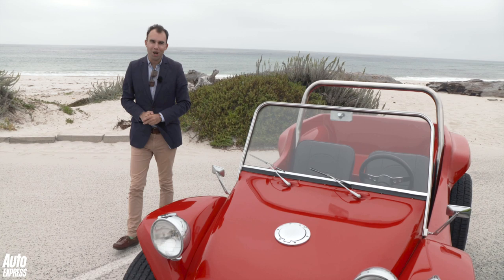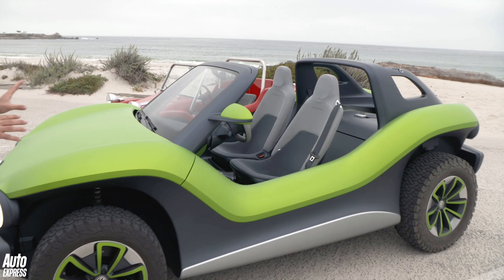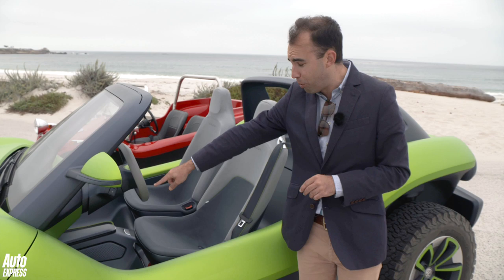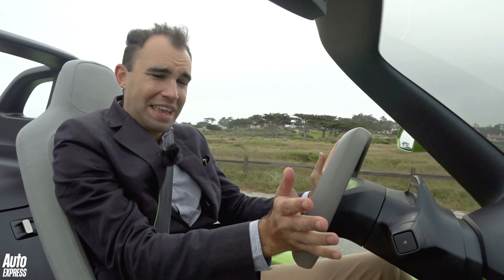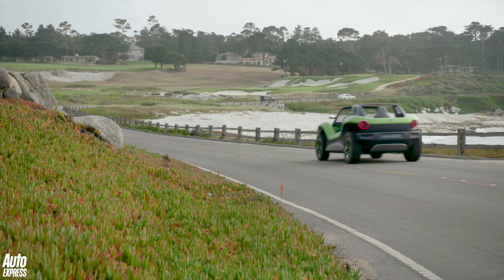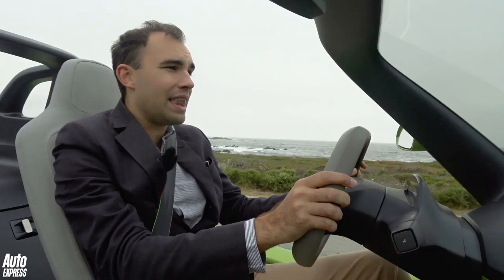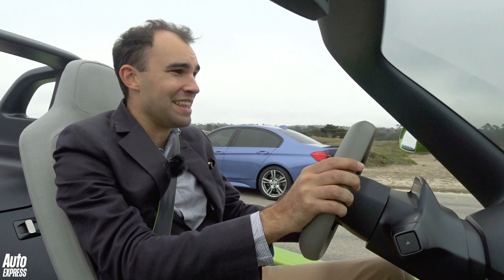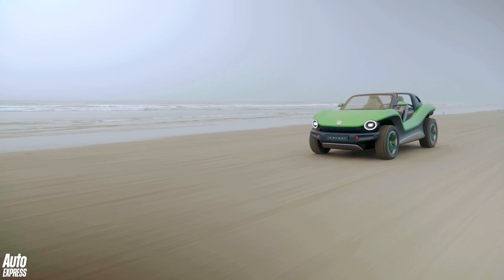VW ID. Buggy concept review - is life a beach at the wheel of this retro electric car?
Volkswagen ID. Buggy full review

Meet the Volkswagen ID. Buggy. It marks the return of the classic VW beach buggy of the 1960s, and, just like that famous car, this new one promises to offer the same heady mix of open-air thrills and fun driving charm. But just before you visit your local VW dealer with flowers in your hair and singing the Beach Boys to place your order, there’s a sting in the tail.

Before we get to the rub, a small history lesson: the ID. Buggy harks back to the iconic dune-bashed creation of the sixties, with its big wheels, flat windscreen, bug-like eyes, sit-up-and-beg driving position and a Beetle engine slung out the back, behind the real wheels.